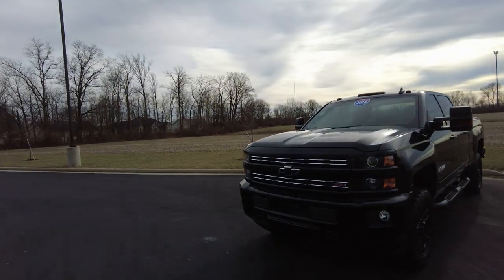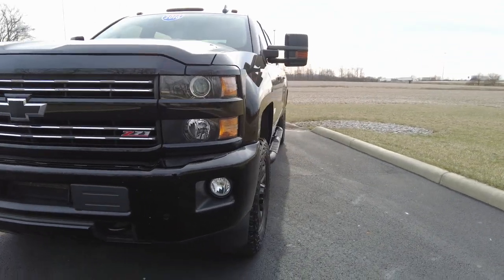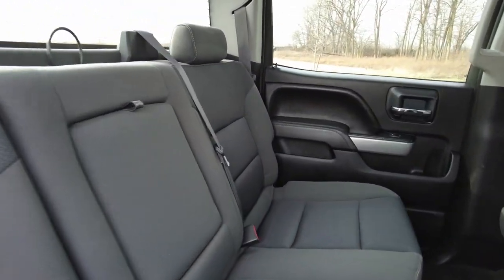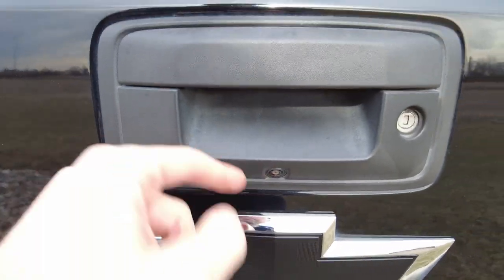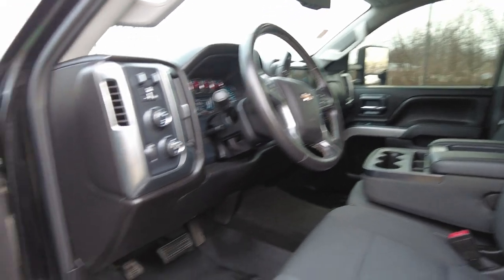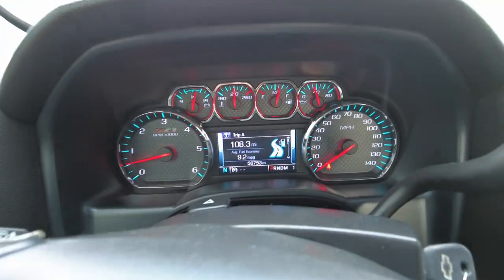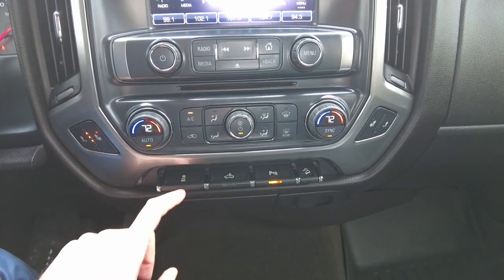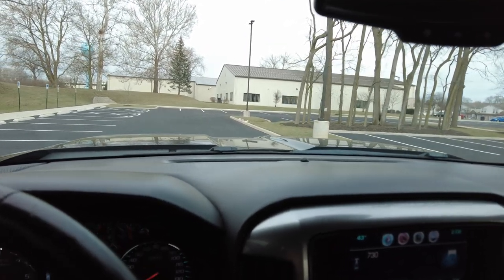2016 Chevrolet Silverado 2500 Midnight Edition Z71 | 4X4 - Remote Start